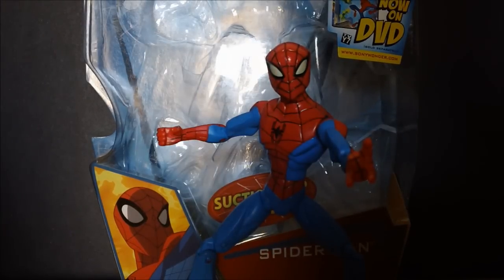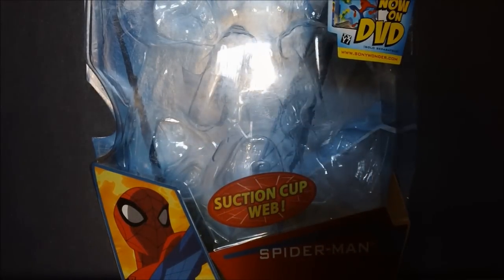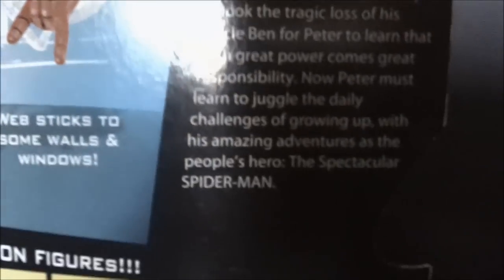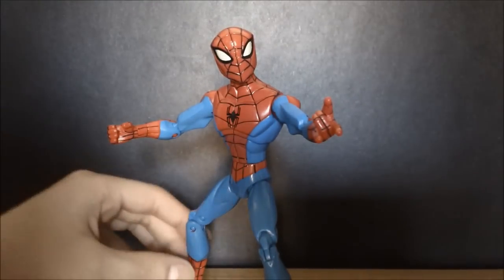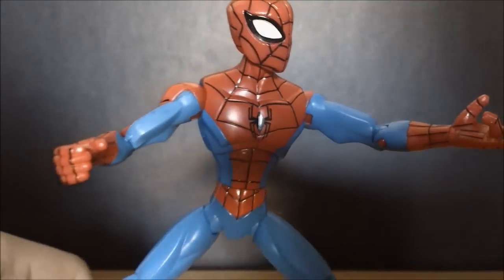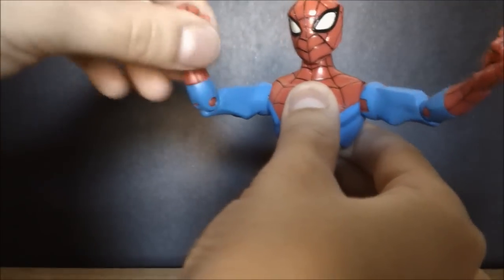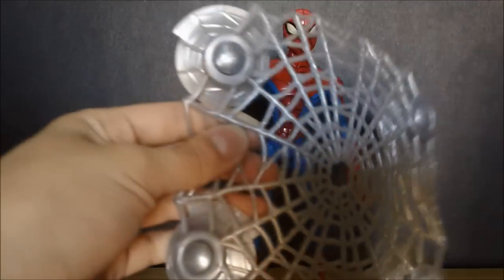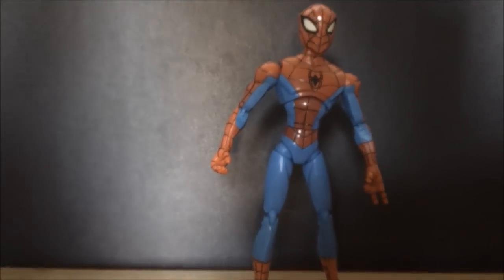Spectacular Spiderman Figure Review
Review on the Spectacular Spiderman Action Figure from Hasbro and reviewed by PerroGatoReviews